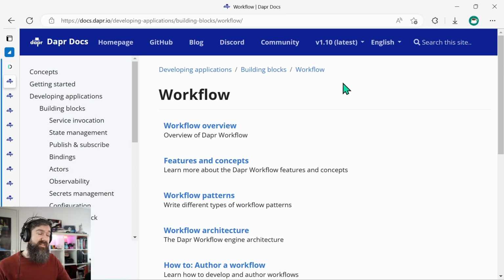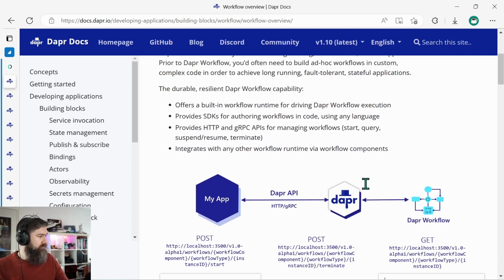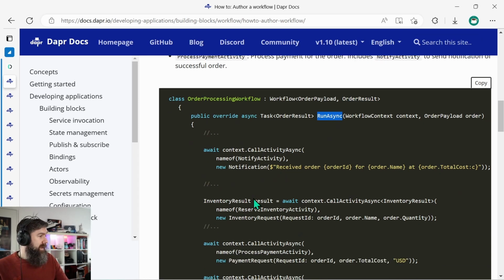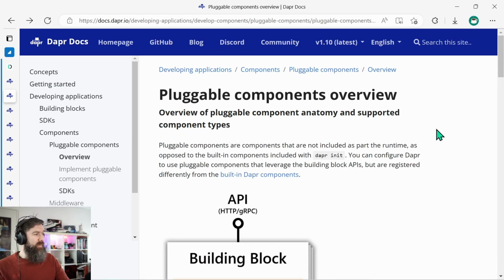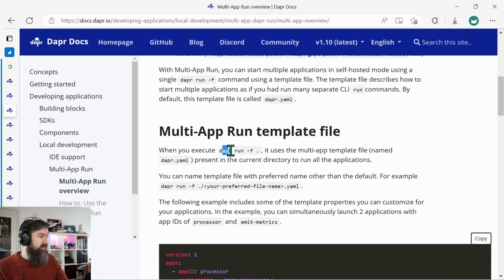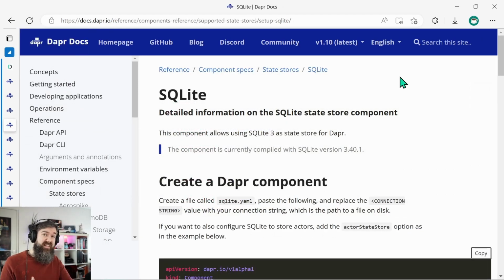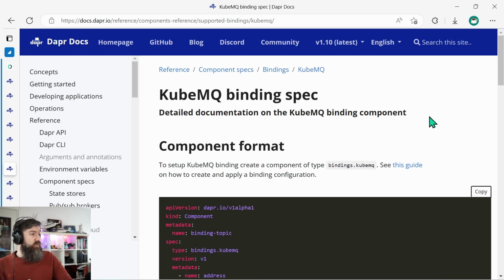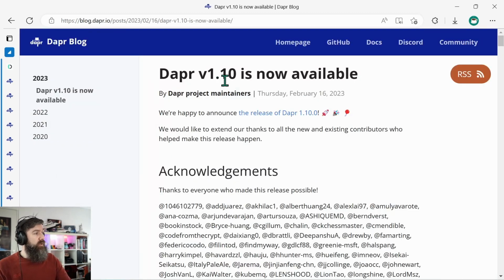Dapr 1.10 Release Highlights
This video highlights some of the new features in the latest Dapr release, version 1.10.

0:00 Intro
0:30 Blog post
0:43 Workflow
3:12 Pluggable Components SDKs
3:54 Multi-App Run
5:00 New Components: SQLite, Cloudflare KV, Cloudflare Queues, KubeMQ, Solace AMQP
6:40 Closing